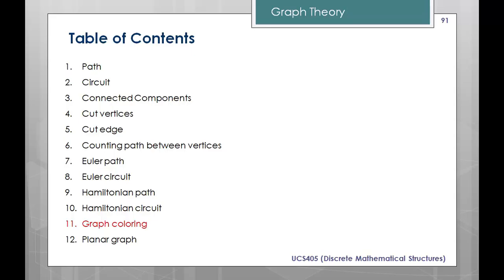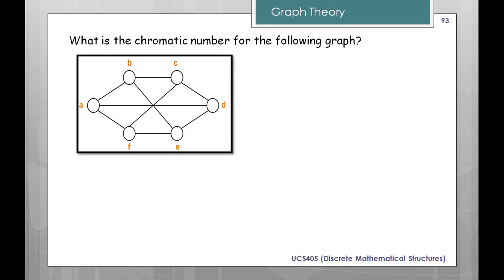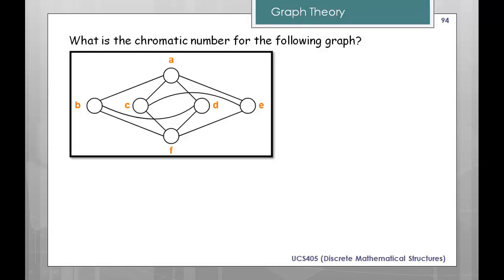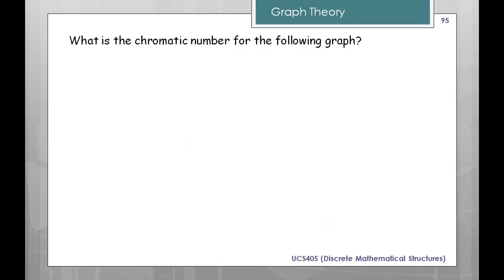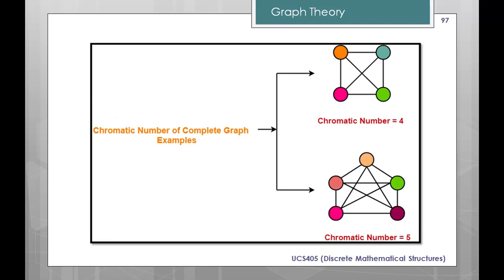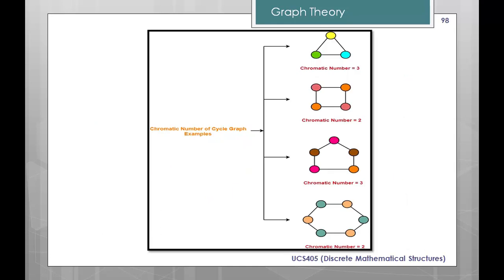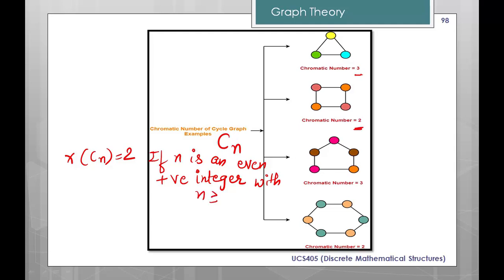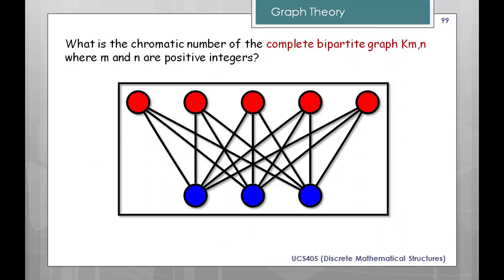4.9 Graph Coloring